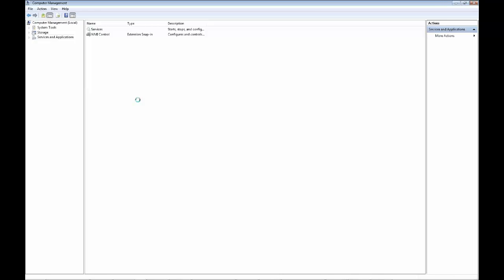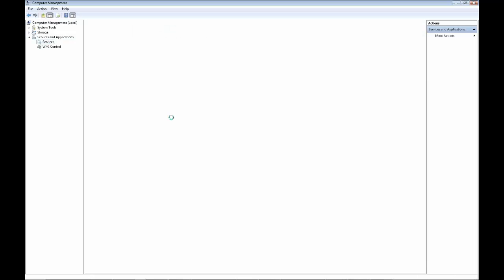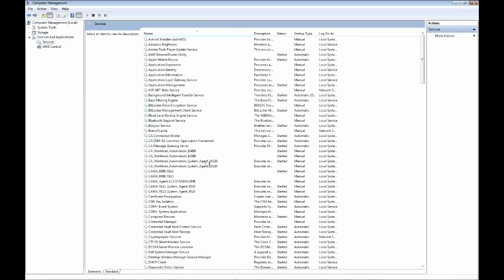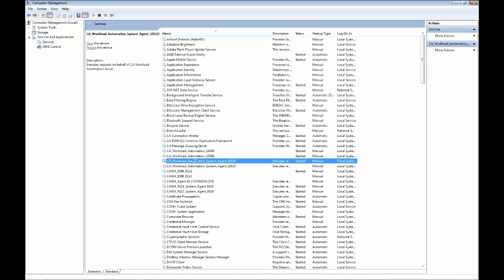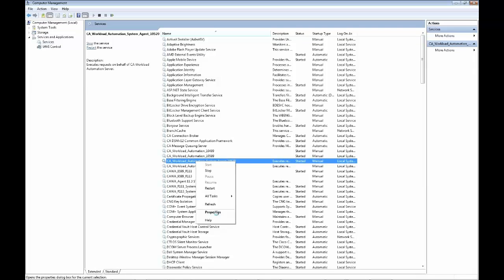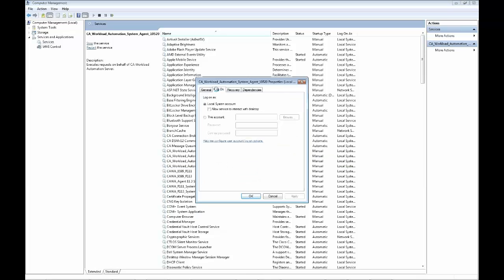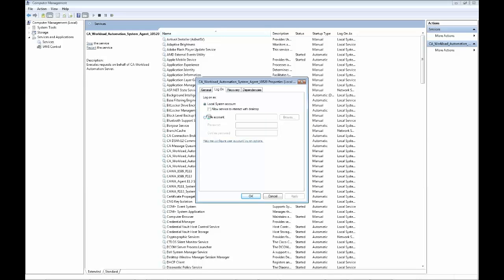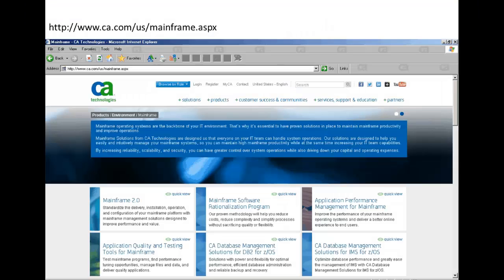Determine User ID to start Windows Agent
How to determine the User ID starting the Workload Automation System Agent for Windows